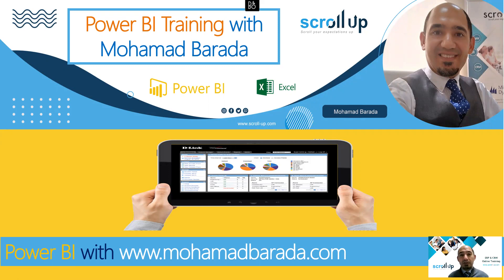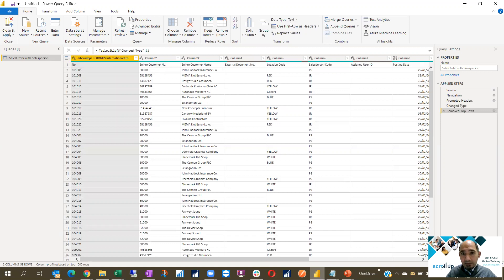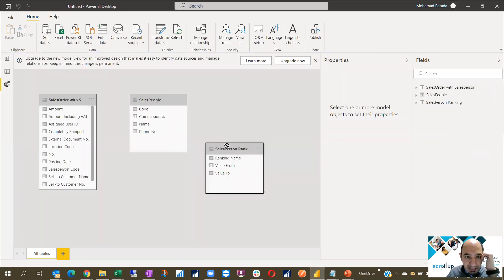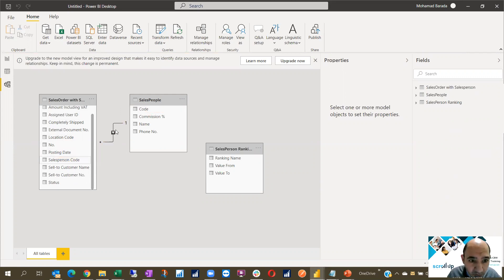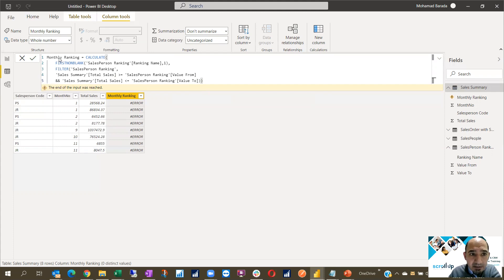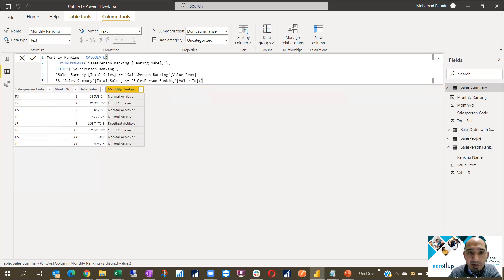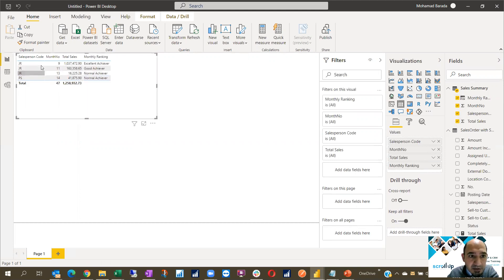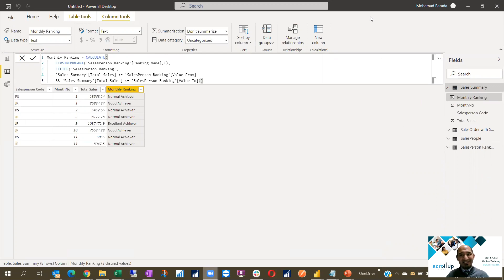Power BI How to compare a value with a range of values from another Table(Free Training)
Watch this video to learn the following :
- How you can use SUMMARIZE function
- How you can use FIRSTNONBLANK Function
- How you can use Calculate and Filter function in PowerBI
- How you can compare a value from a table with a range of values from another table and get the right value related.
Move Forward with Power BI from Beginner to Pro